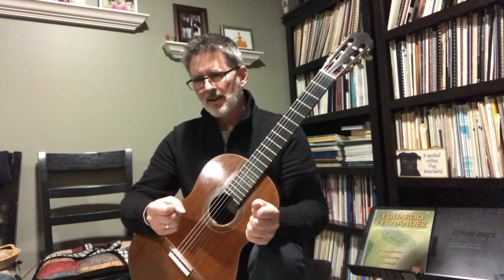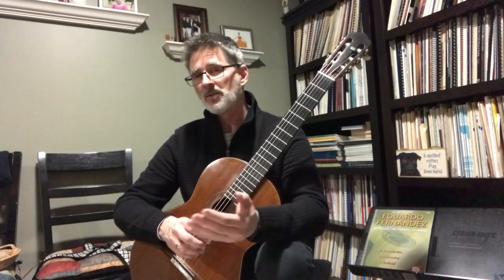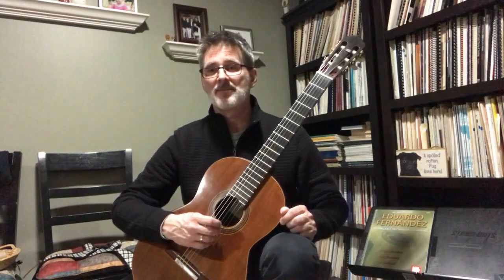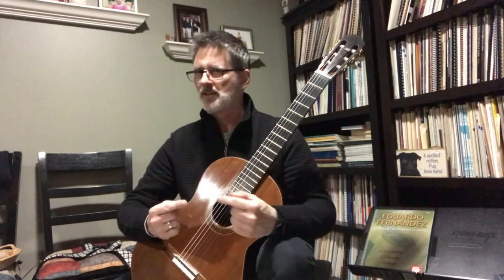Lesson 28 - Effective Practicing I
Learn to effectively organize your practice in order to develop your skills.